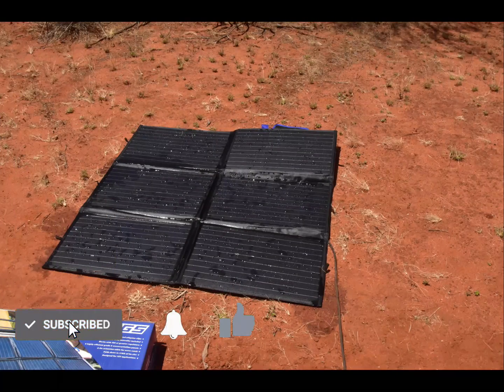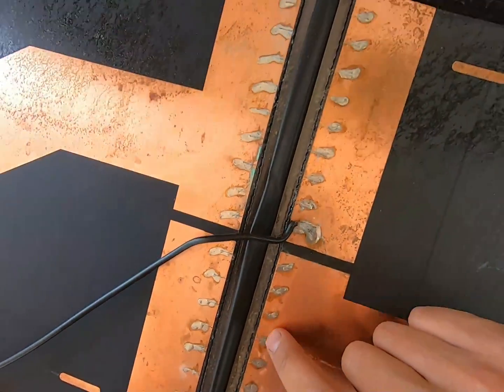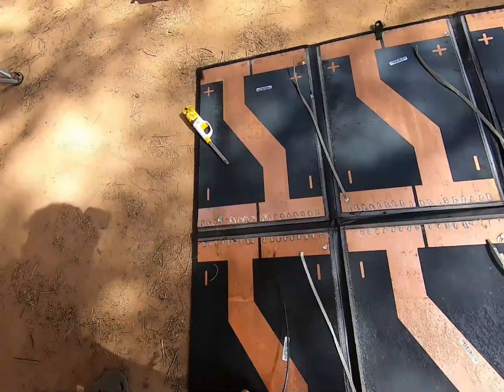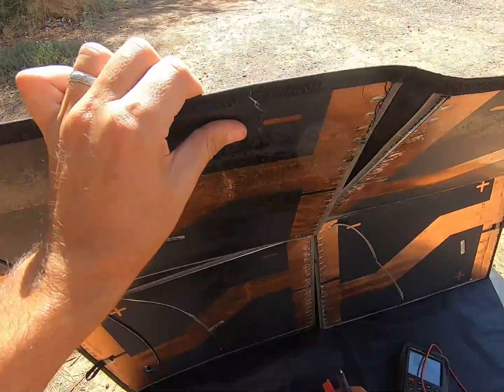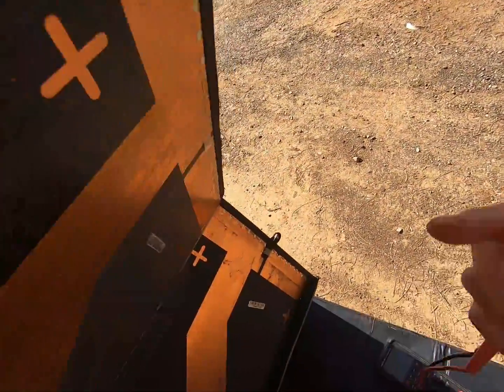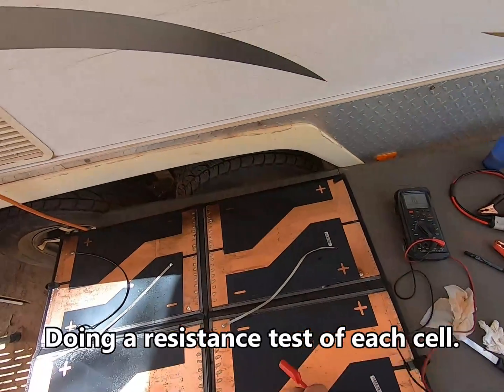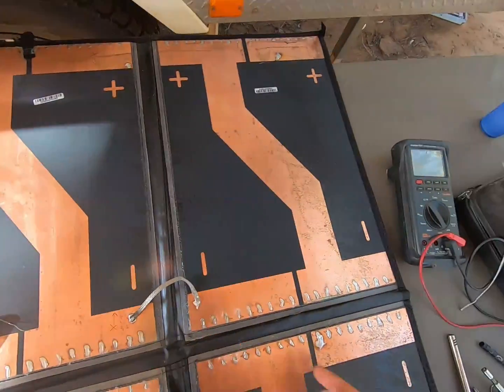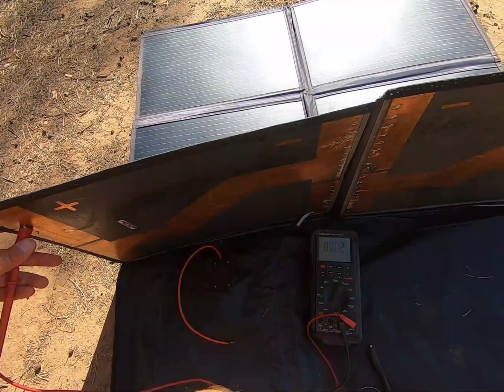[DETAILED] How to fix a faulty solar blanket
I've got a faulty 200W Adventure Kings solar blanket which was replaced under warranty. This video walks you through the process I went through (in some detail!) to open it up, diagnose the problem and repair it sufficient to restore over 90% of its original output!

Be warned this is a bit of a technical video suited to electronics-y people who might want to do this repair, so please don't leave me a thumbs down if you were expecting lollipops or butterflies! :D If you just want a simple overview of what's inside, check out the partner video

If you've got a faulty blanket, a multimeter, a soldering iron and a few spare hours, this video might just save you $200 on a new blanket! I can't of course guarantee yours will have the same fault as mine, but the processes I go through should help you find the fault on yours, and provide enough guidance to repair it.

HAS THIS VIDEO HELPED YOU?